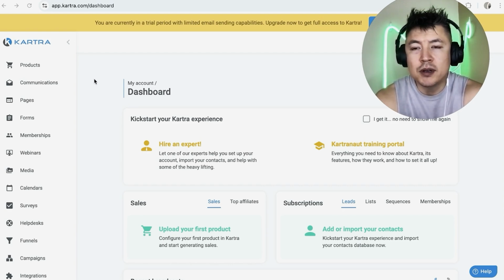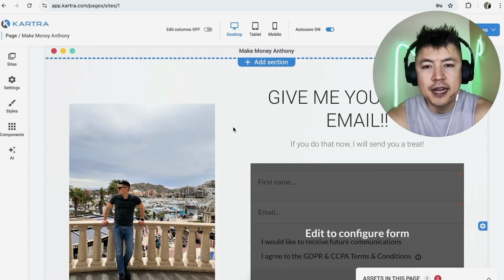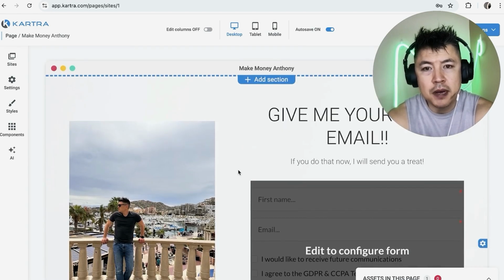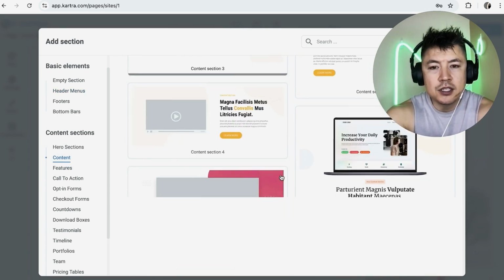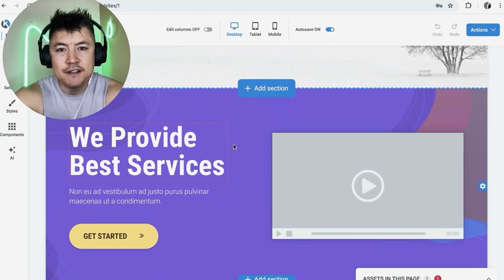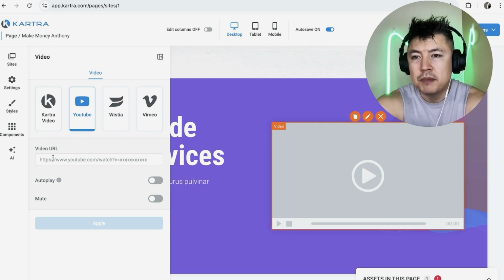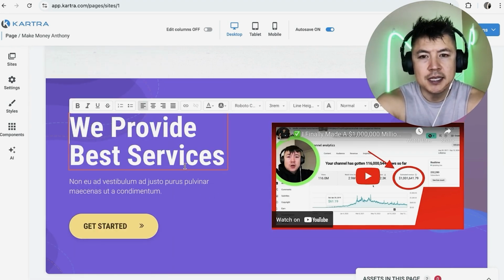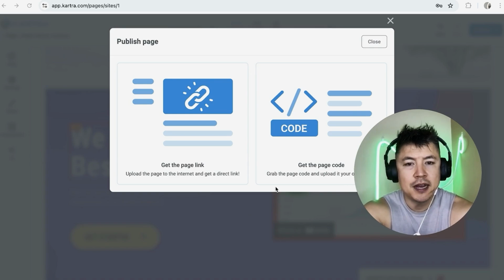✅ How To Add Youtube Video To Kartra Landing Page 🔴